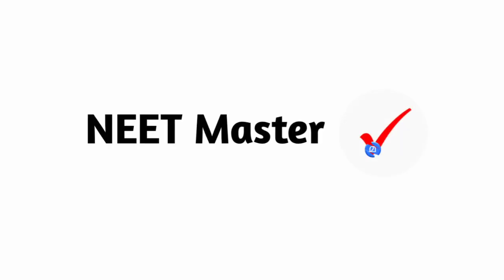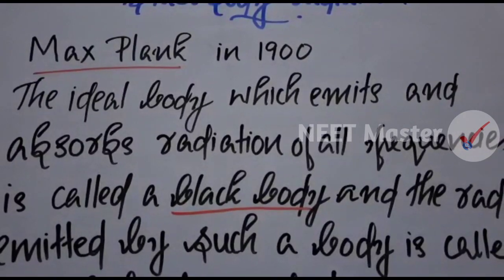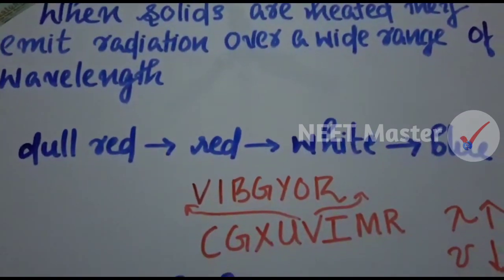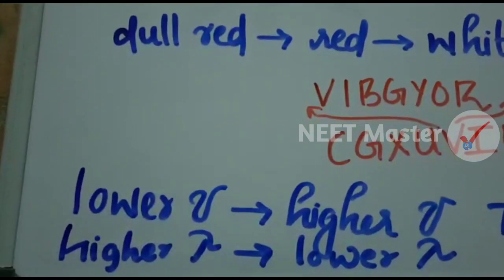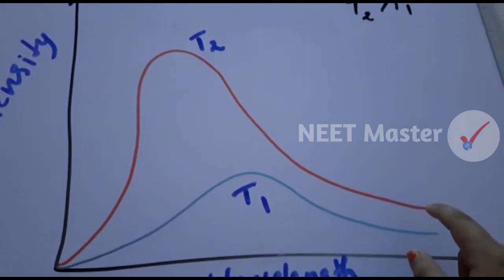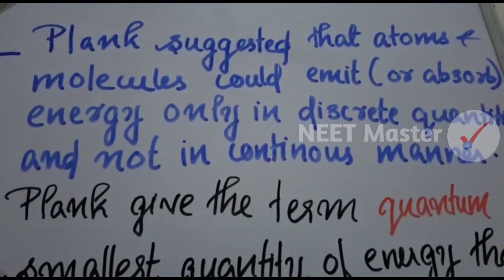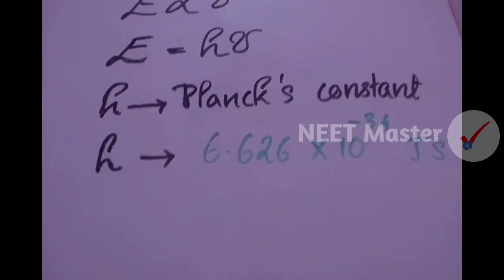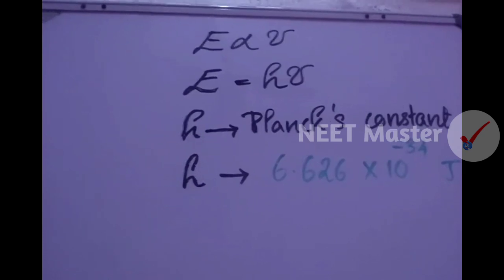Quantum Theory | Structure of Atom | NEET 2021 +1 Chapter 2 | Neet master malayalam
Atomic Structure Part 4 .
Chemistry for NEET 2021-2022 Chapter/Unit 2 in malayalam.
A malayalam lecture/class by Neet Master Malayalam.
Particle nature of electron
Photoelectric effect
Quantum mechanics
Max Planck